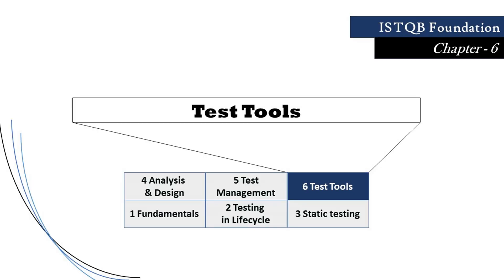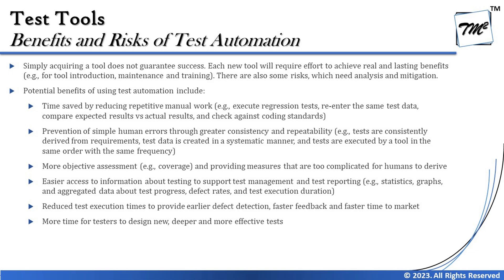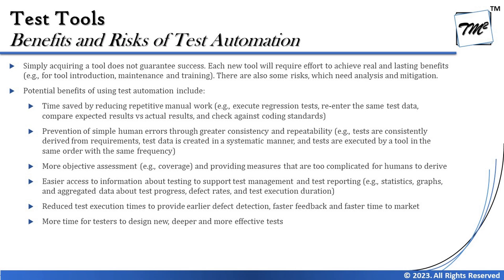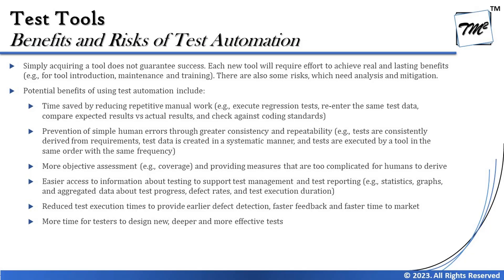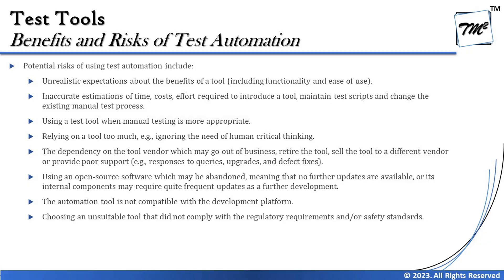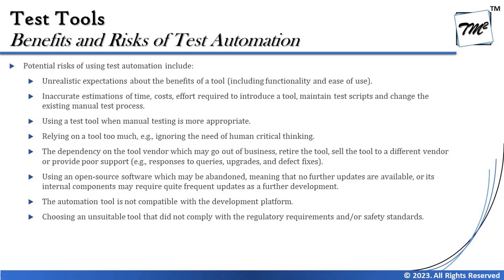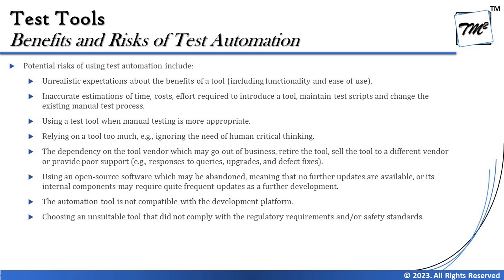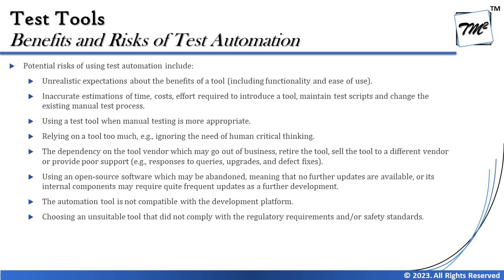ISTQB FOUNDATION 4.0 | Tutorial 58 | Benefits and Risk of Test Tools | CTFL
This tutorial will drive individuals about the Benefits and Risk of Test Tools of Chapter 6 - Test Tools of ISTQB Foundation Level Certification 4.0 include the syllabus, exam structure, approach, etc.

Benefits of Test Tools,
Benefits of Test Automation Tools,
Risk of Test Tools,